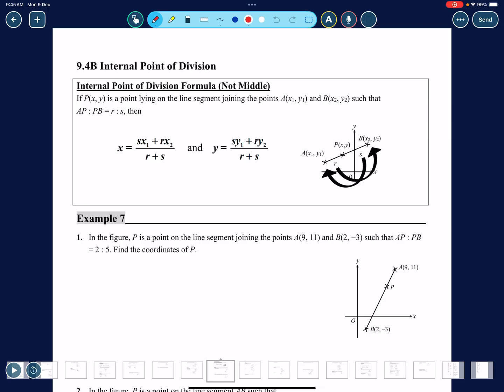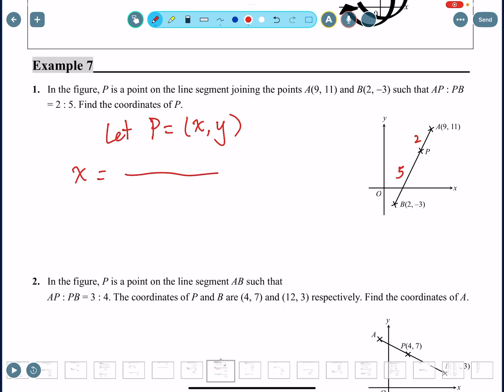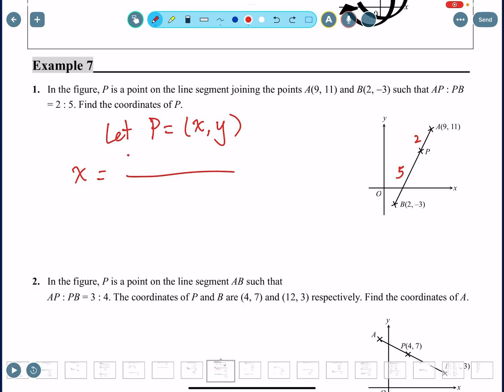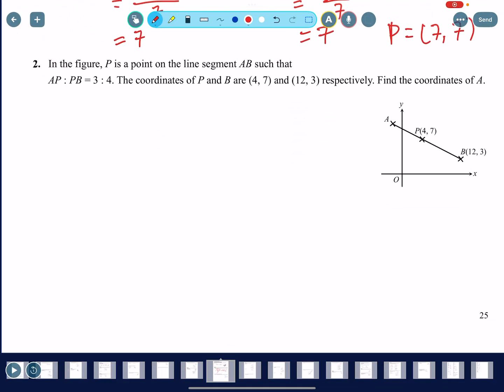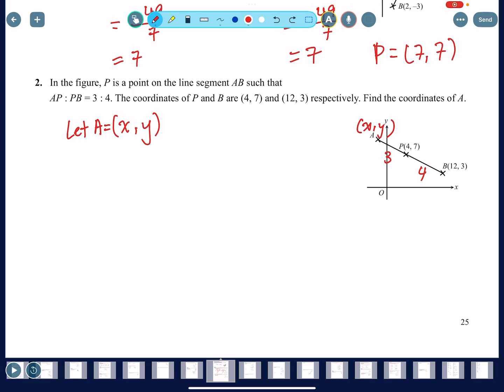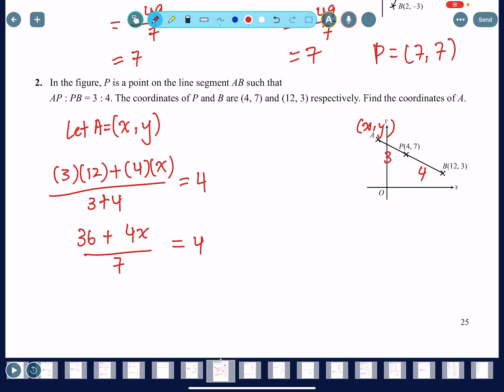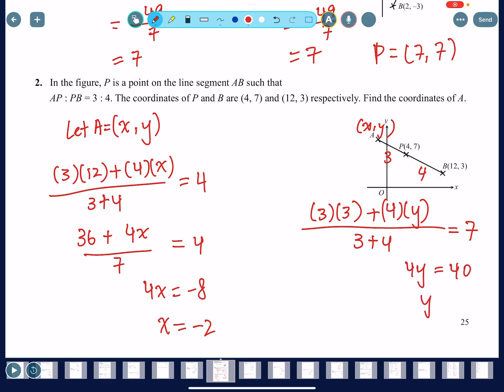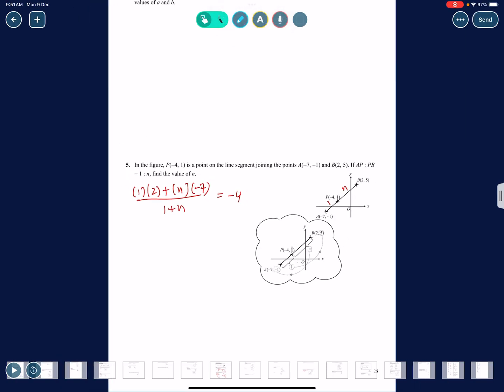S3 Internal Point of Division Tutorial